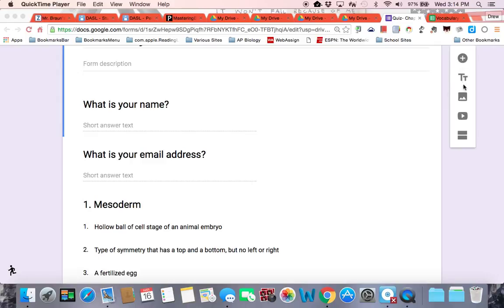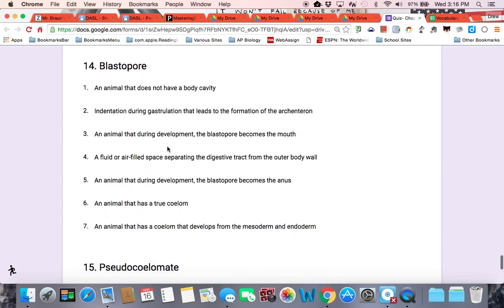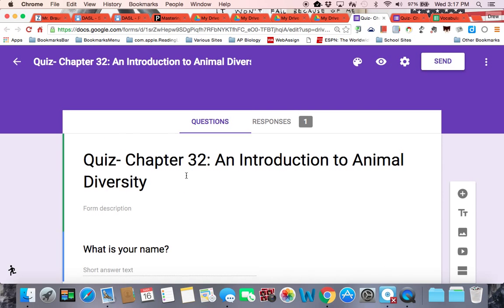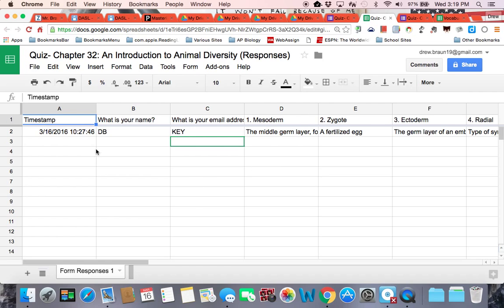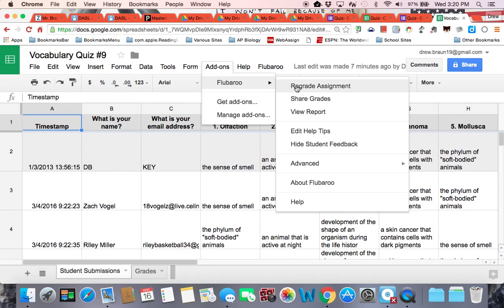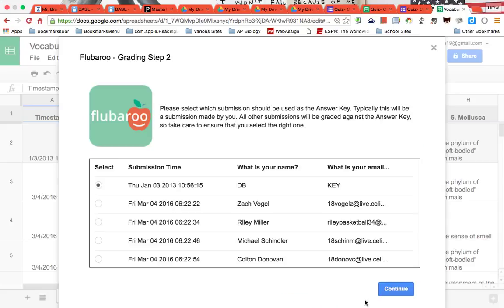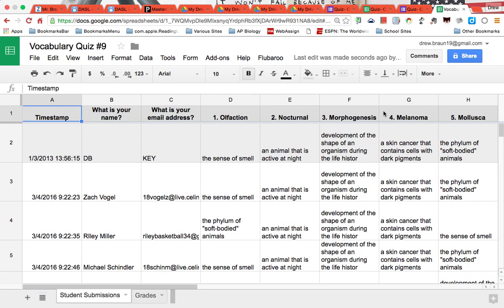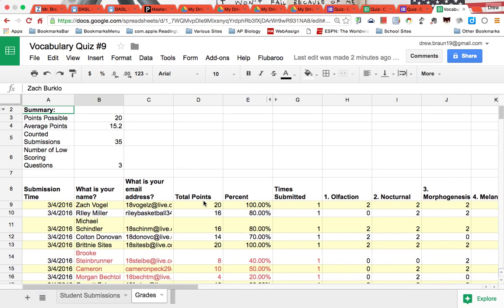Flubaroo Demonstration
This demonstration shows how to embed Flubaroo into a Google Form.